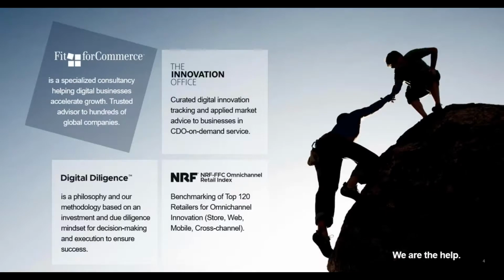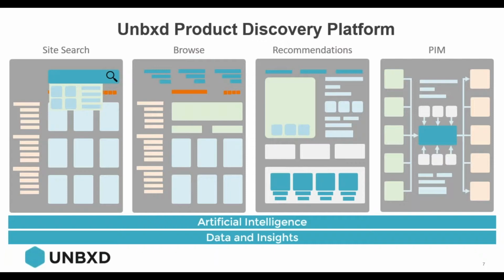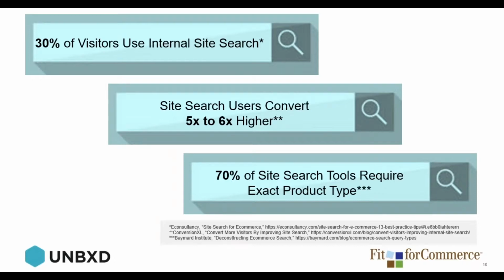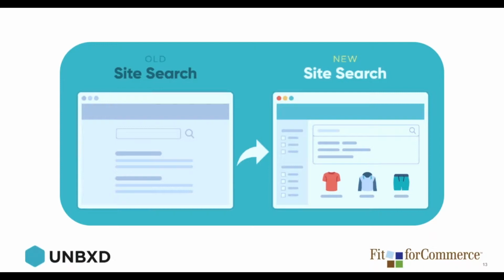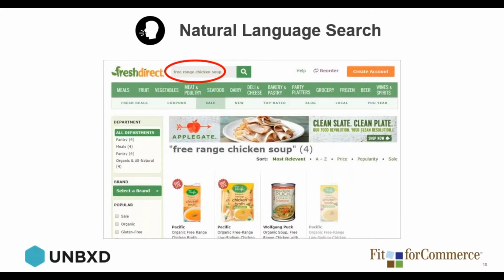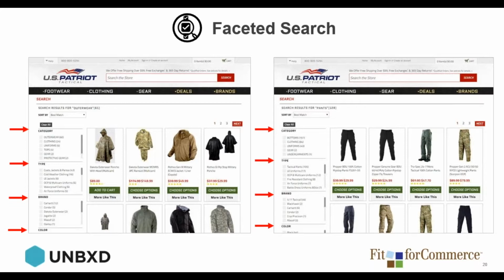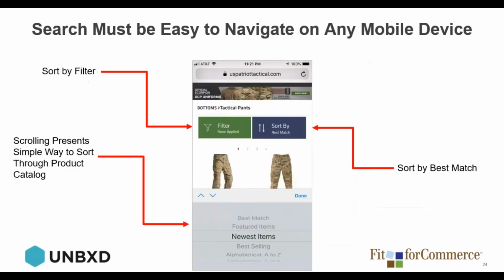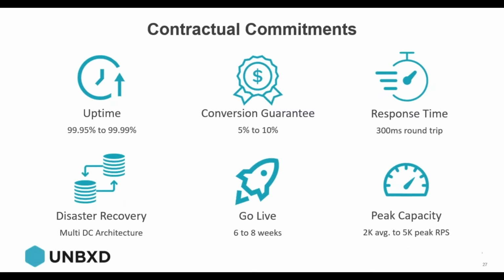Using Site Search to Boost Commerce Performance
Today’s savvy online shoppers expect to find what they’re shopping for quickly and seamlessly. If they encounter any amount of friction, they will leave your site and go elsewhere. Even when retailers add additional onsite search tools to their ecommerce platforms, many come up short in delivering an optimal customer experience.
This webinar covers:
* the latest advanced site search capabilities
* how to optimize your current platform to delight your customers and increase conversion